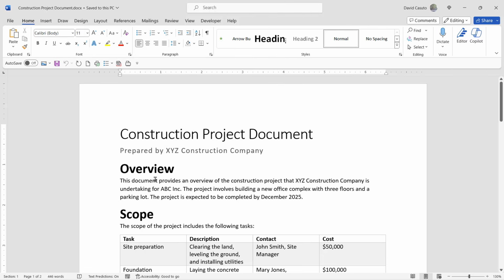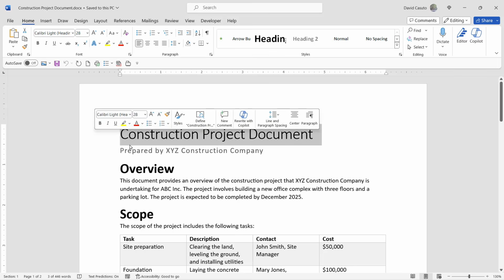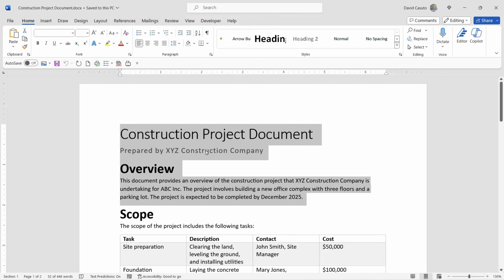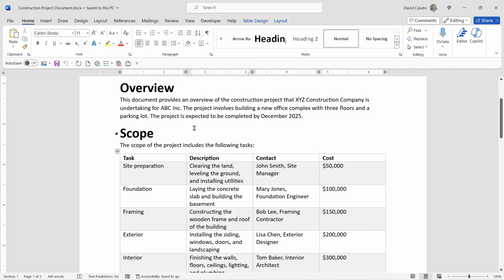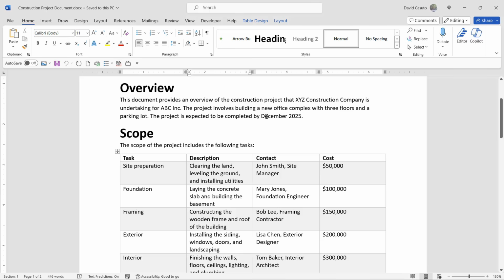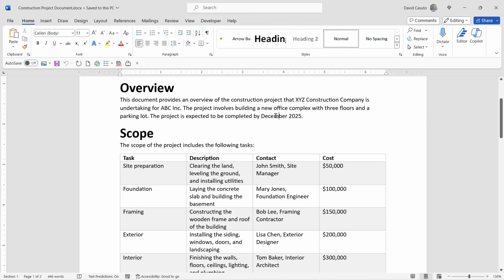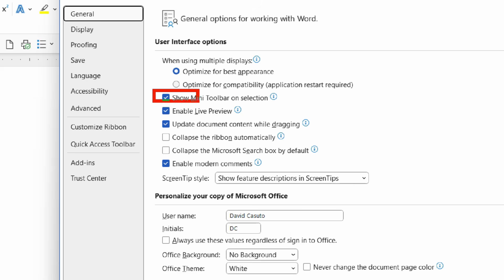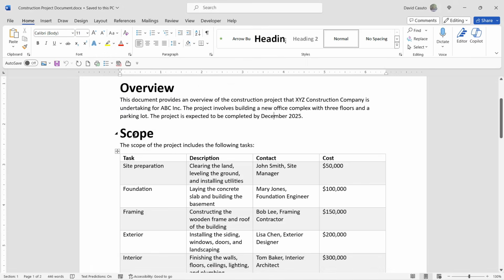Microsoft Word 365 Essentials: Selecting and Inserting Text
Learn how to select and insert text efficiently in Microsoft Word 365 to improve your editing speed and accuracy. This tutorial shows different ways to select words, sentences, paragraphs, and entire documents using your mouse and keyboard shortcuts. You’ll also discover how to insert new text, overwrite existing content, and position your cursor precisely for smoother document editing.